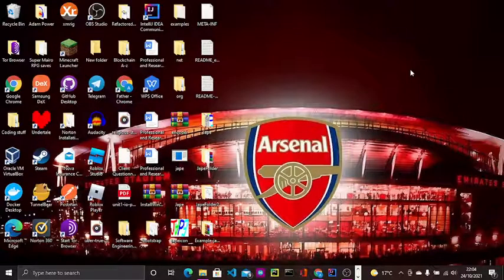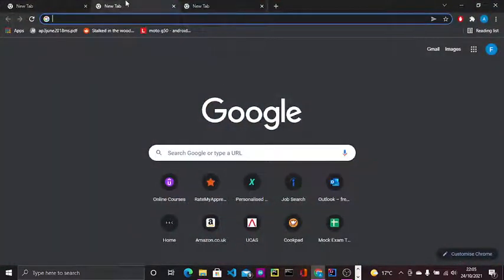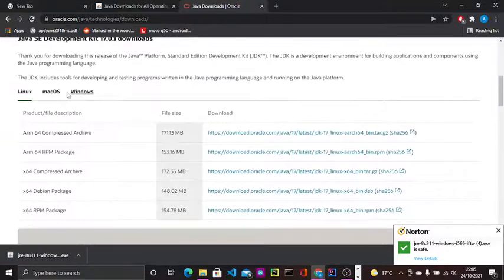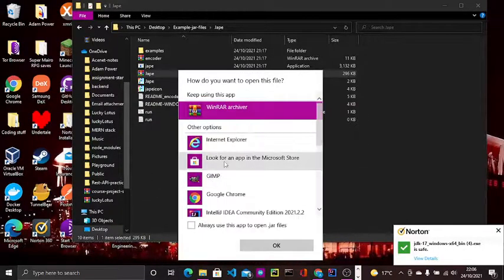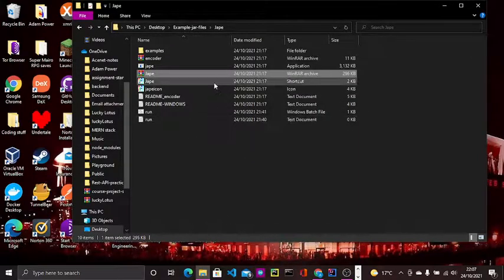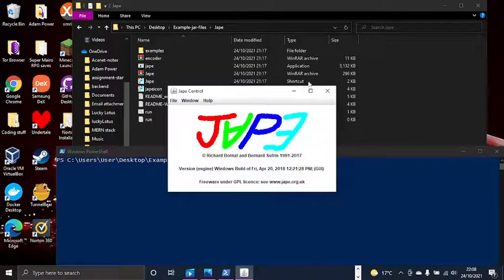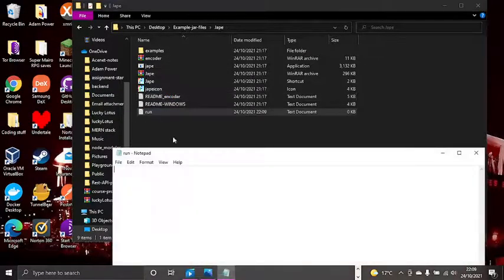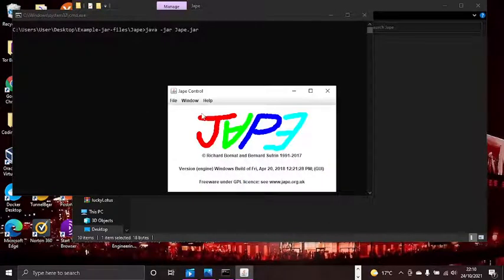How to execute .jar files (On Windows) - Tutorial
Here's a simple tutorial on how to execute .jar files.

Timestamps
00:00 Intro
01:00 Install Java
01:32 Install Java JDK
02:20 Method 1 Open with Java
03:45 Method 2 Open with Command Prompt
04:45 Method 3 Open with run.bat file
06:18 Outro